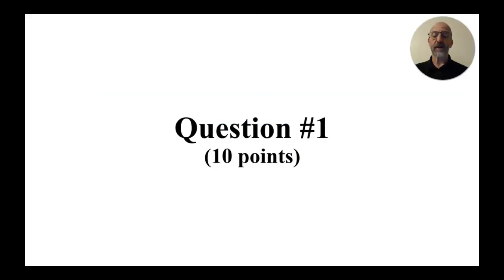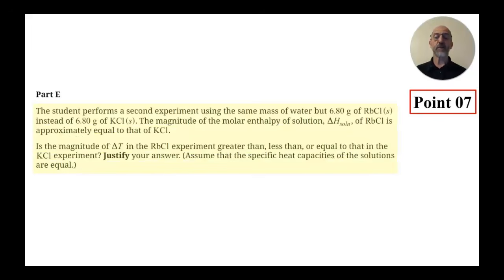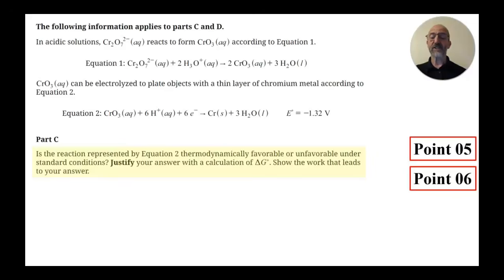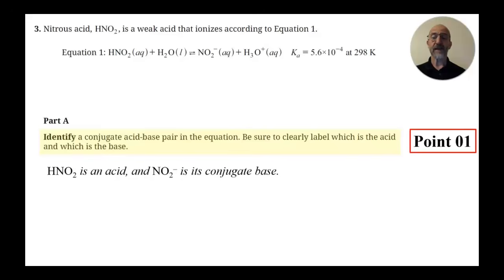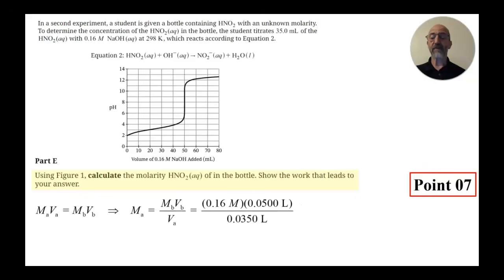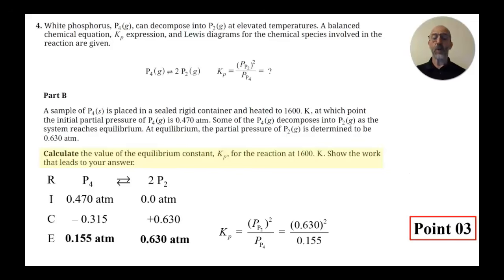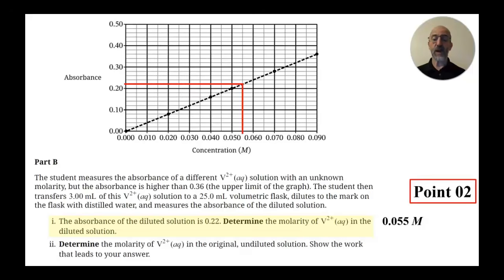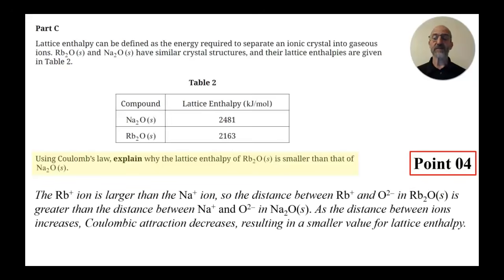Episode #35 (2026 Released FRQs)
2026 AP Chemistry Reference Information
Periodic Table and Equations and Constants Sheet:

Michael Farabaugh’s Scoring Guidelines for the 2026 Released FRQs

00:00 Intro
01:42 Question 1
12:39 Question 2
23:41 Question 3
36:22 Question 4
41:40 Question 5
45:15 Question 6
50:40 Question 7